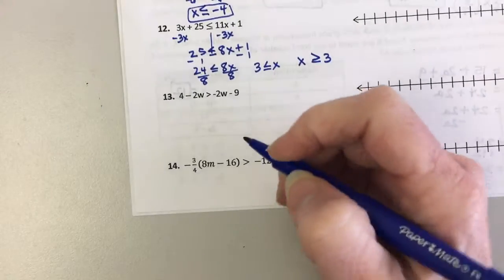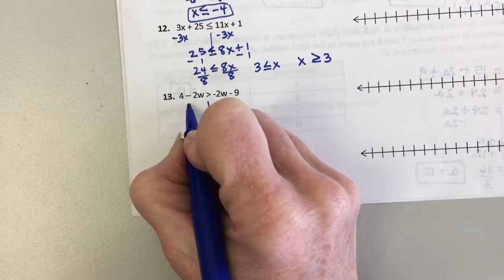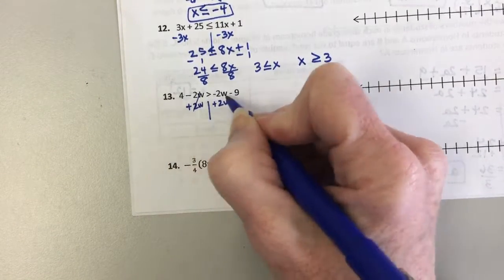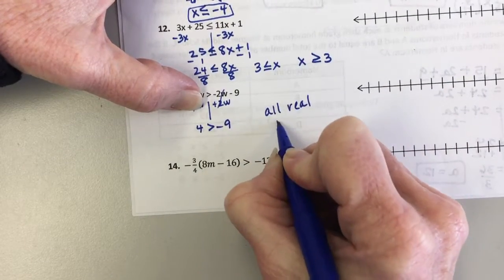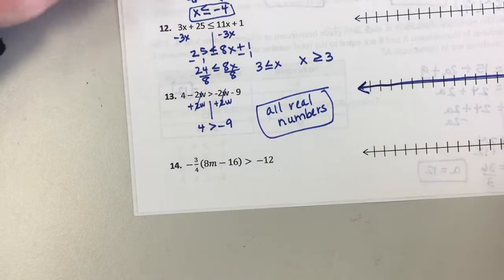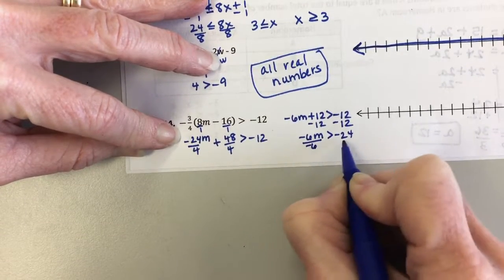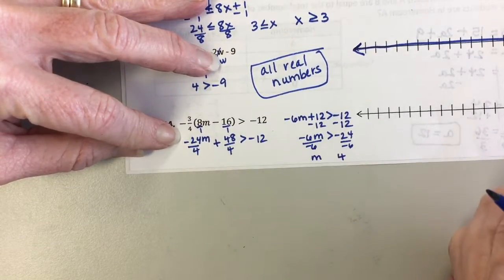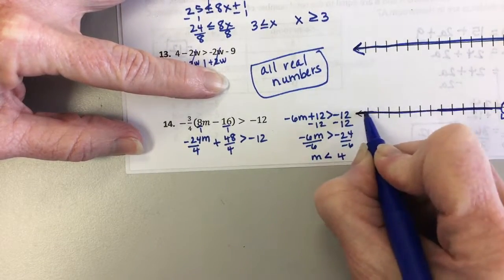Unit 3 Test Review Part 1